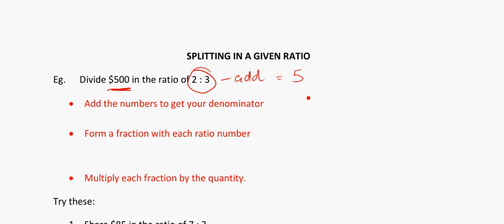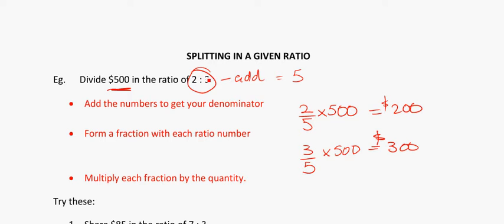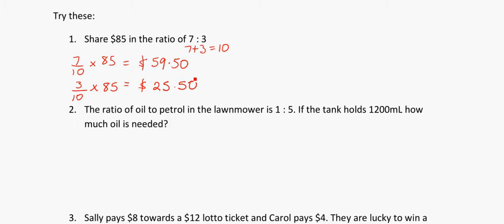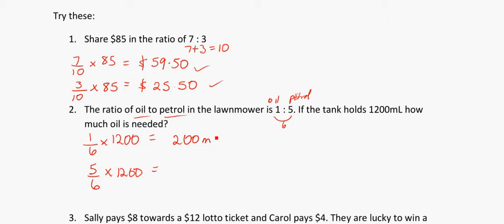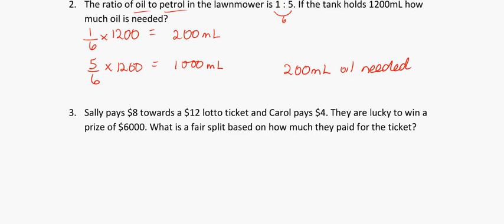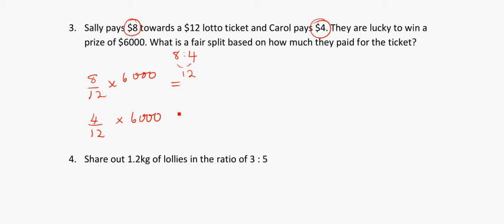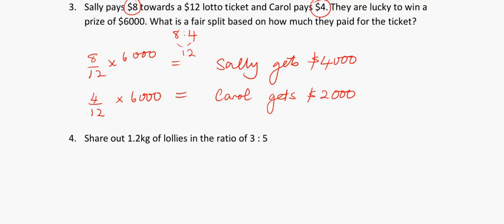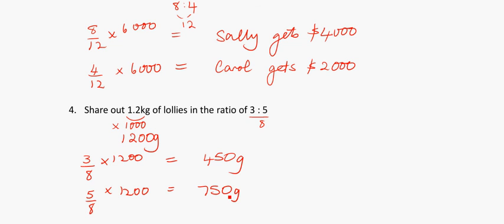9 Splitting in a Ratio